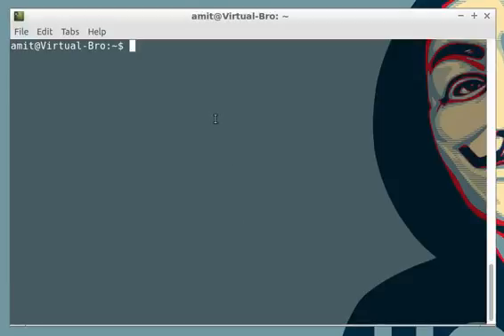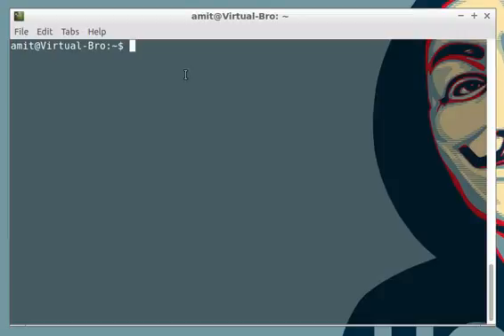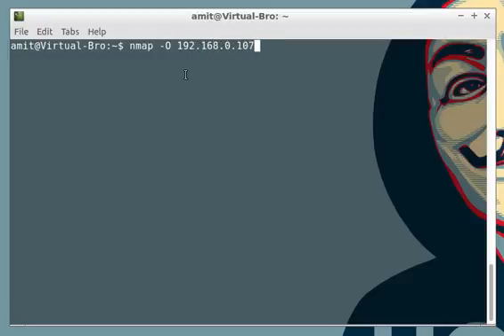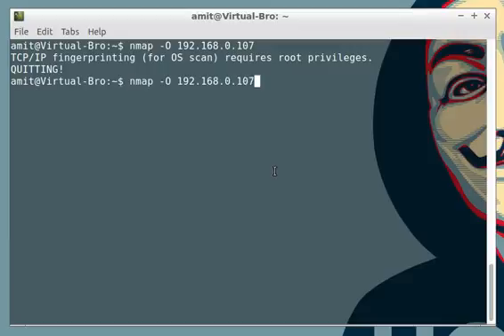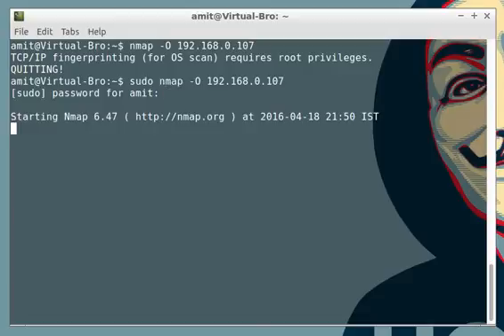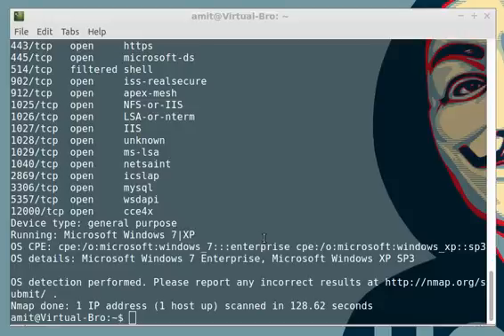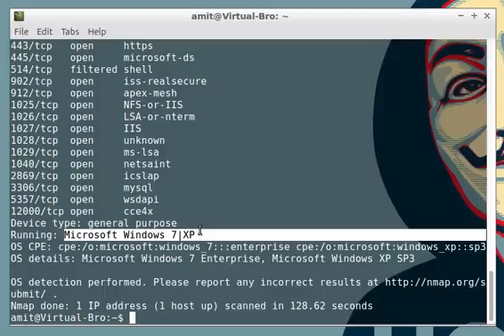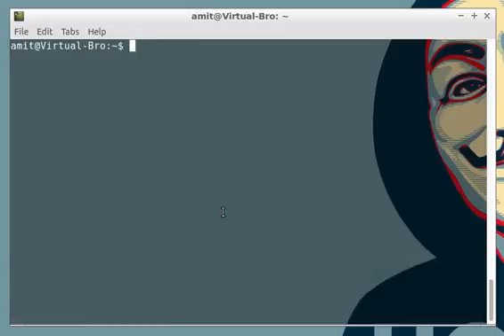07-Nmap OS Detection-Complete Nmap beginners guide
In this video I talk about Nmap OS Detection.